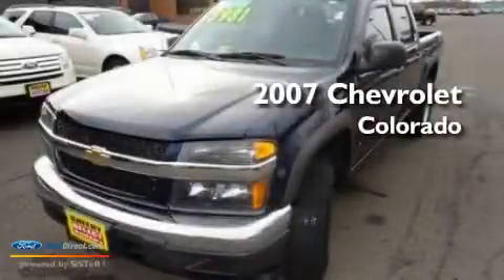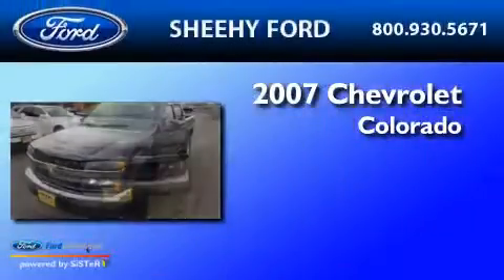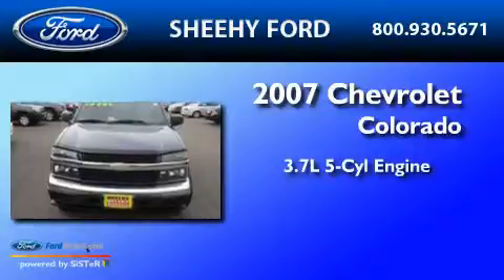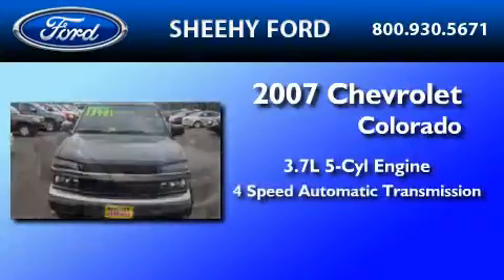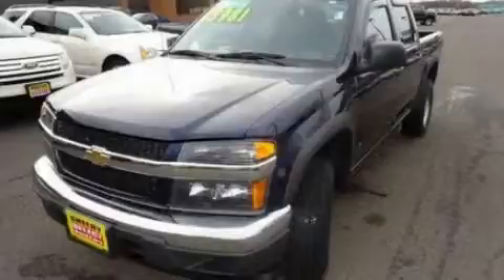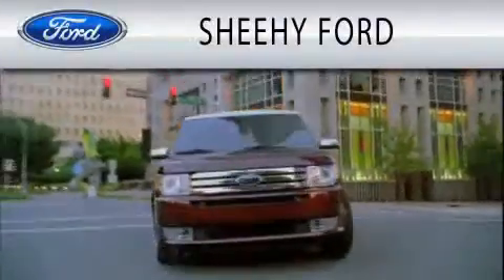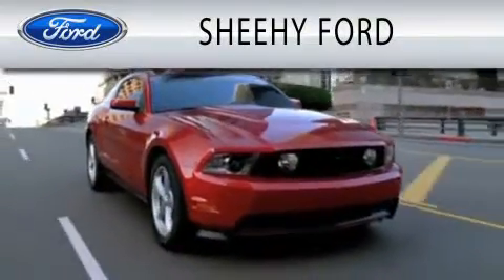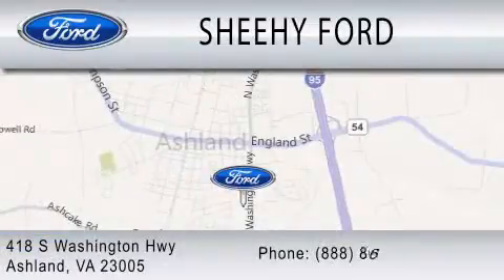2007 CHEVROLET COLORADO VA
Year : 2007
 Make : CHEVROLET
 Model : COLORADO
 Engine : 3.7L I5
 Trans . : AUTO 4SPD

 Stock : JS5821

 418 S. Washington Hwy.
  , VA 23005